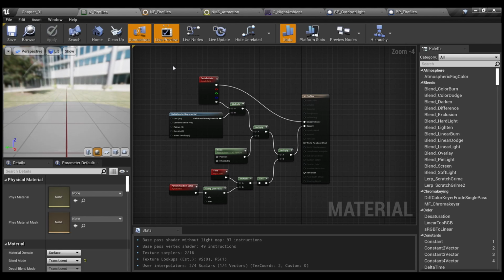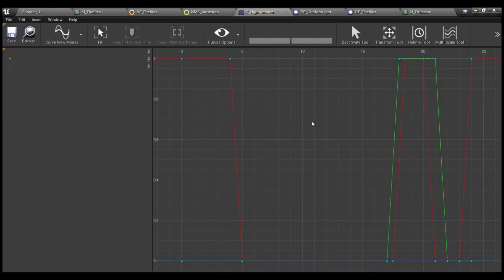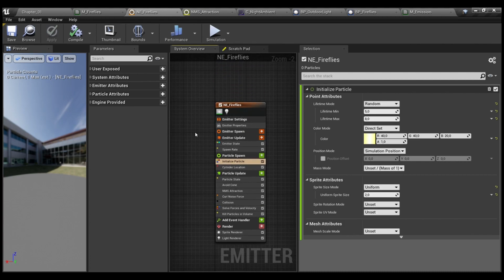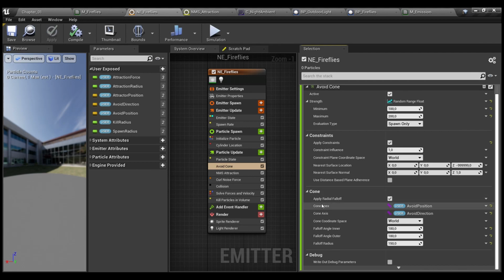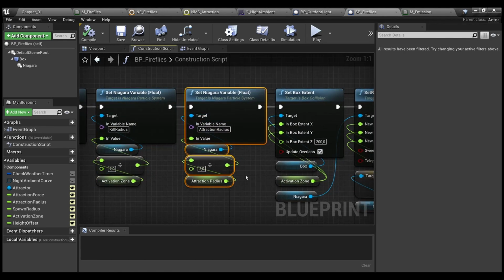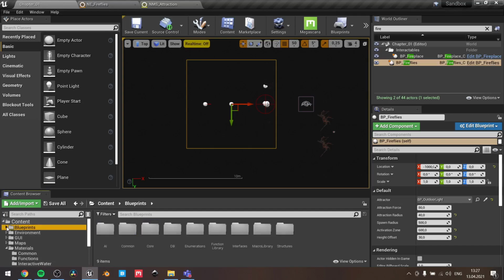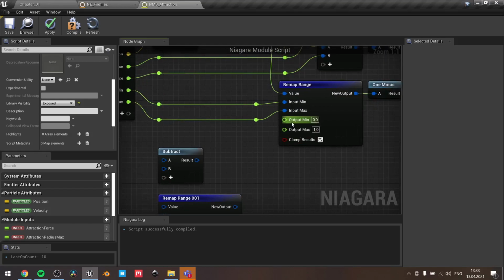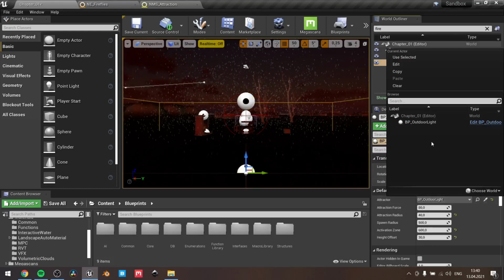Reactive Swarm with Niagara in UE4/UE5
Before You start, check tutorial about Dynamic Weather on my channel.